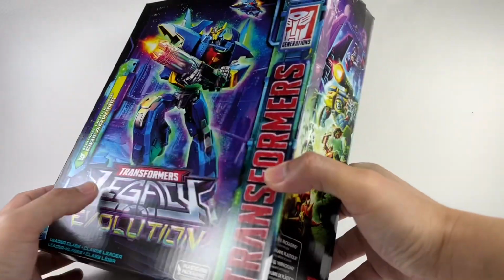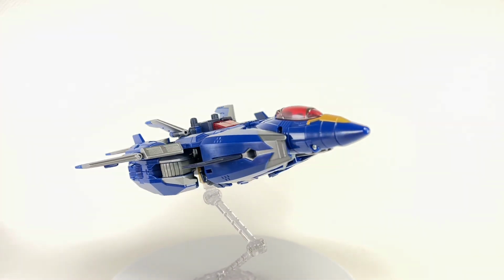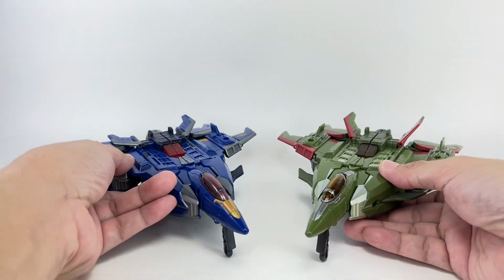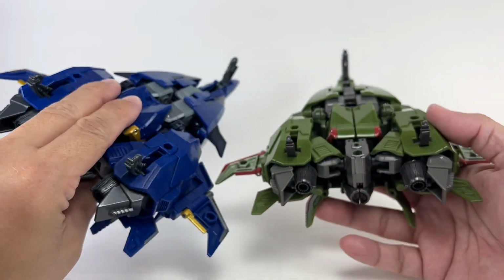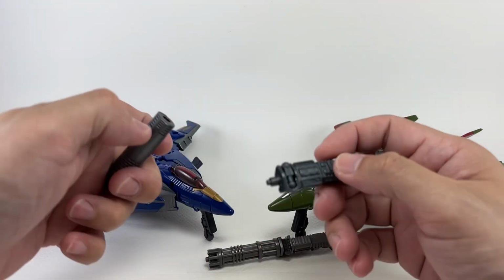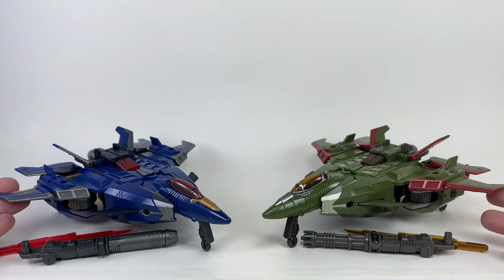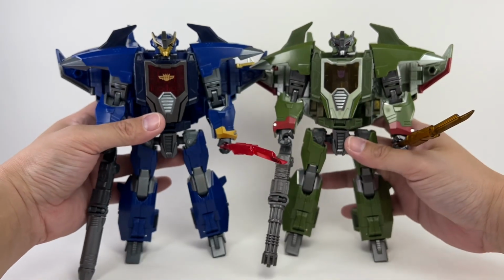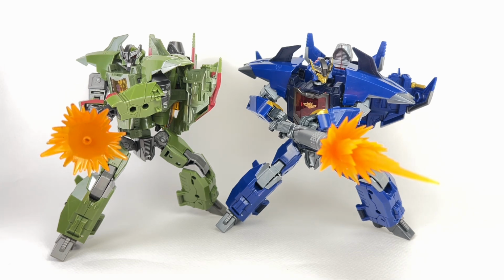Awesome Transformers Figure! Transformers Legacy Evolution Prime Universe Dreadwing Chefatron Review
Awesome Transformers Figure! Transformers Legacy Evolution Leader Class Prime Universe Dreadwing Skyquake Chefatron Review